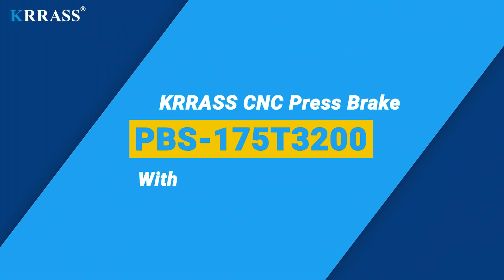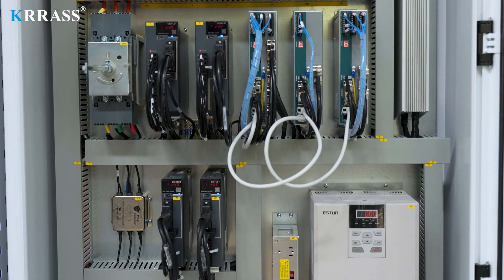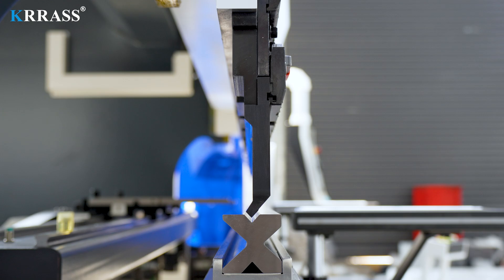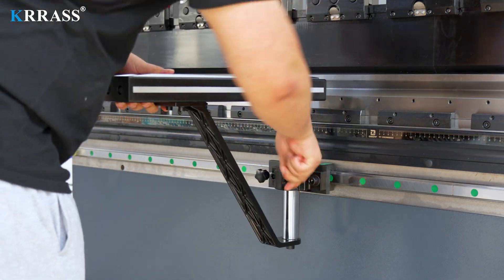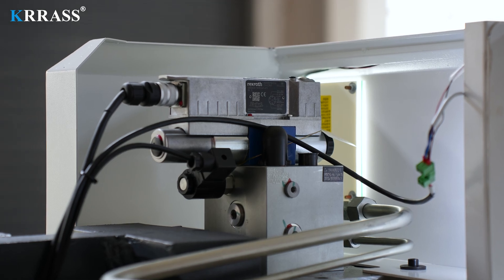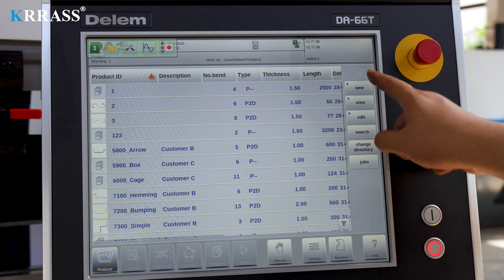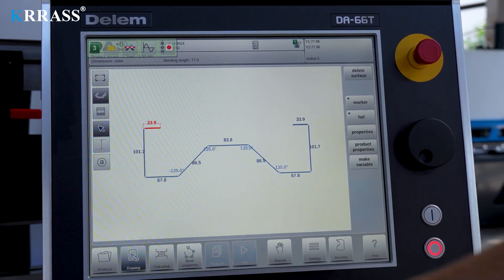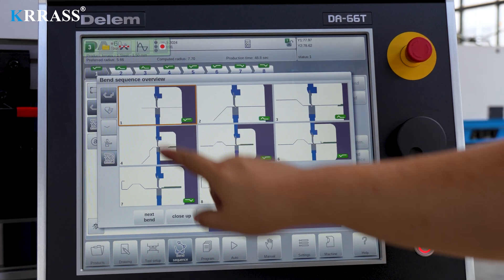DELEM DA66T Sheet Metal Bending Machine, 175Ton 6+1 Axis sheet metal bender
DELEM DA66T Sheet Metal Bending Machine, 175Ton 6+1 Axis sheet metal bender, 10.5ft maximum bending length, CE certification, main motor servo, energy-saving and environmentally friendly heet Metal Bender.

KRRASS® has chosen the very powerful new generation DELEM DA66T offers a higher level of efficiency in programming and control of Sheet Metal Bending Machines. The winning MADE in Netherlands design and the high quality of all the construction details, guarantee prestigious performances and long product life.

00:11 Front of the fuselage
03:32 Back of the fuselage
05:30 Automatic Programming
08:16 Sheet Metal Bending